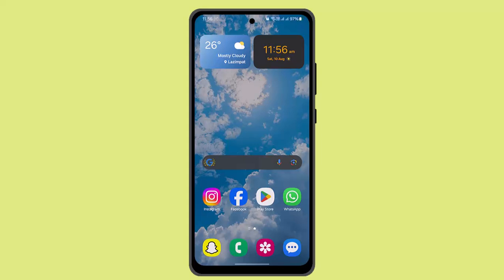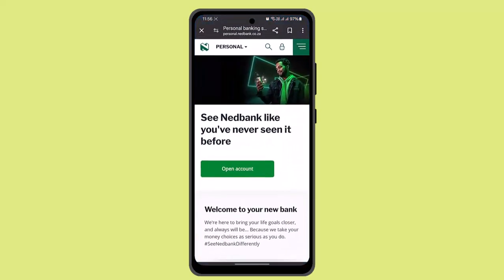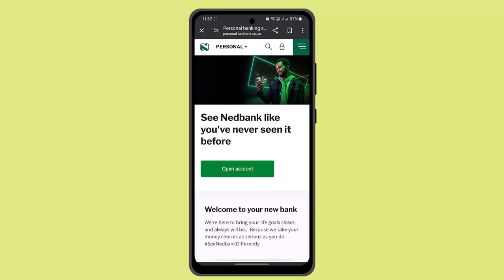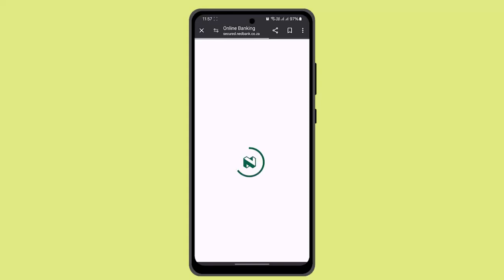How To Reverse Money On NedBank App - Full Guide (2024) !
Reversing money on the NetBank app is a straightforward process that allows users to cancel or reverse a debit order directly from their mobile device. This feature is particularly useful when a payment has been made in error or when an unauthorized transaction needs to be addressed quickly. Here’s how you can reverse money on the NetBank app by following a few simple steps.

First, ensure that you have the NetBank app installed on your device and that you have your login credentials handy. Open the app by clicking on the app icon or through your mobile browser. Once the app is open, you will see the login screen where you need to enter your username and password to access your account. After entering your credentials, click on the "Login" button to proceed.

Upon logging in, you will be directed to the app’s homepage, where you can view your account details and recent transactions. To reverse a transaction, start by selecting the account from which the debit order was made. This could be your main checking account or any other account linked to your NetBank profile.

Next, navigate to the "Debit Order" section. This option is usually found under the "Accounts" or "Transactions" tab. Once you are in the Debit Order section, you will see a list of all active and recent debit orders associated with your account.

Scroll through the list and select the specific debit order you would like to reverse. After selecting the debit order, look for the "Reverse Debit Order" option, typically located at the bottom of the screen. Tap on this option to initiate the reversal process.

The app will then prompt you to select a reason for the reversal. Common reasons include "Unauthorized transaction," "Duplicate payment," or "Service not rendered." Choose the reason that best fits your situation, as this information may be necessary for the bank to process your request correctly.

After selecting the reason, you will need to confirm your decision. The app will present a summary of the reversal request, including the amount to be reversed and the reason for the reversal. Review this information carefully to ensure everything is correct. If all the details are accurate, tap on the "Reverse Debit Order" button to proceed.

In some cases, the app may also offer an option to "Stop Debit Order," which prevents future payments from the same source. This can be useful if you expect repeated unauthorized transactions or want to cancel a subscription.

Once you have completed these steps, the app will process your reversal request. You should receive a confirmation message indicating that the reversal has been successful. The funds will then be returned to your account, although this may take some time depending on the bank's processing speed.

By following these steps, you can easily reverse a debit order or payment using the NetBank app, ensuring that your finances are managed effectively and that any incorrect or unauthorized transactions are promptly addressed.

Timestamps:
0:00 Introduction to reversing money on NetBank app
0:11 Logging into the NetBank app
0:20 Navigating to the Debit Order section
0:28 Selecting the account and debit order
0:36 Initiating the reversal process
0:45 Choosing a reason for the reversal
0:50 Confirming the reversal request
1:01 Final steps and confirmation of reversal